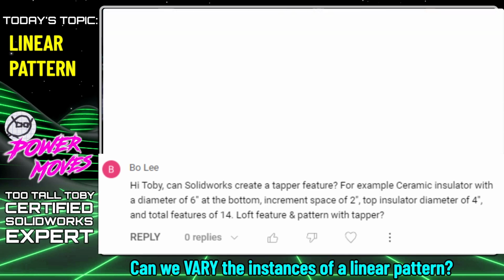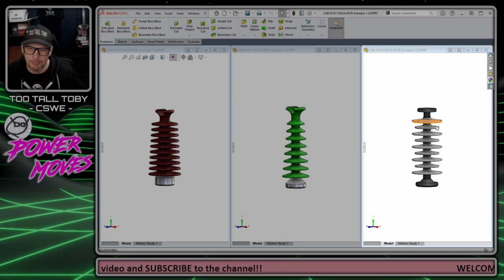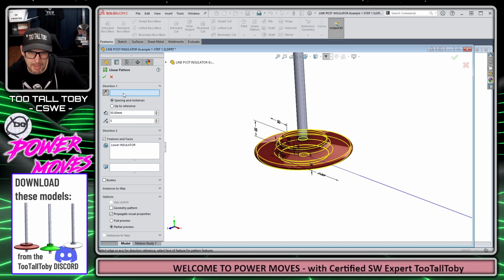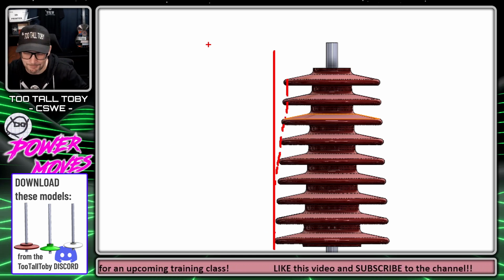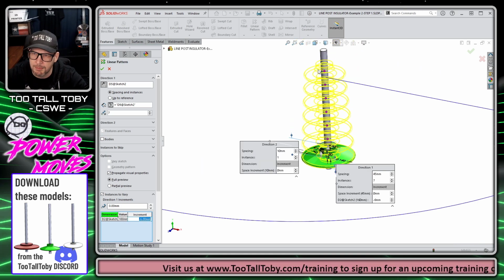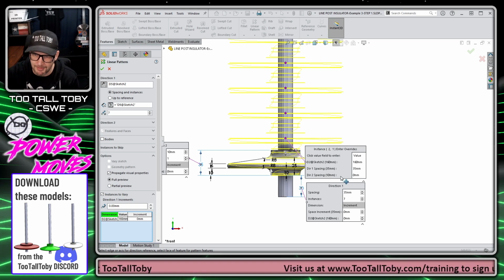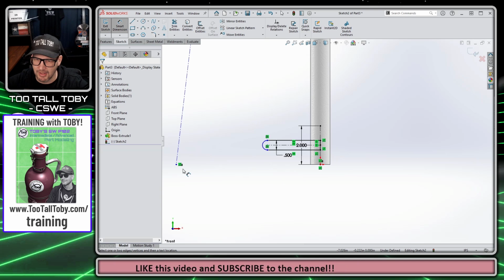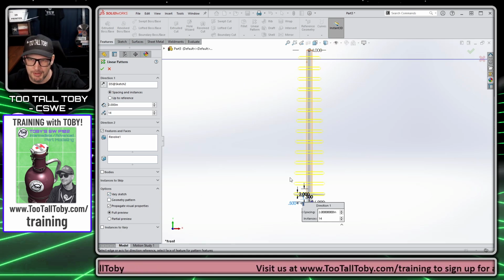Ceramic Insulator in SolidWorks using Linear Pattern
In today's power moves tootalltoby shows us a solidworks tutorial on how to create a ceramic insulator using a linear pattern shortcut called vary sketch and instances to vary

(model links in GENERAL channel)